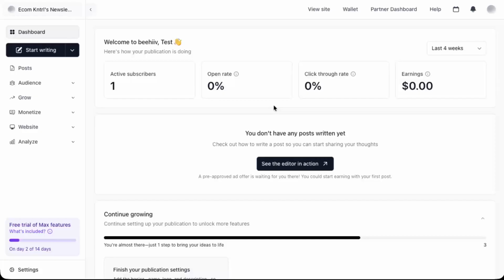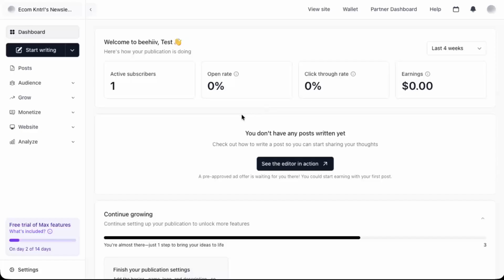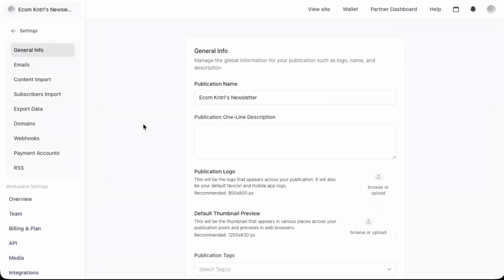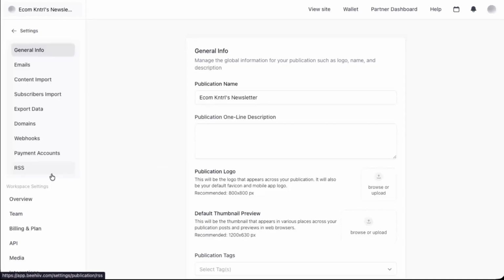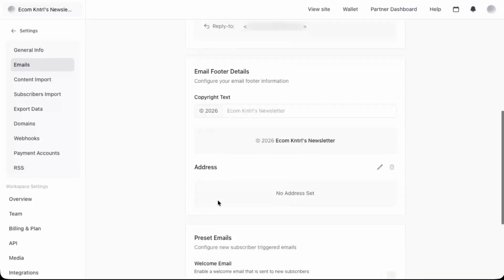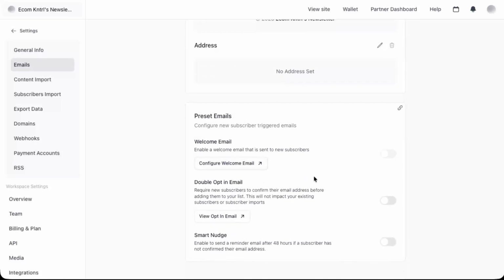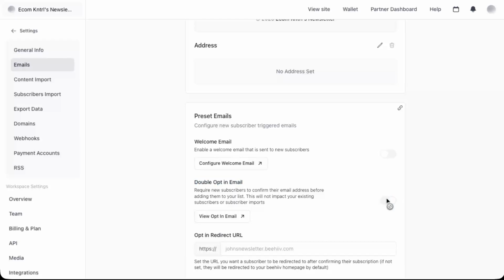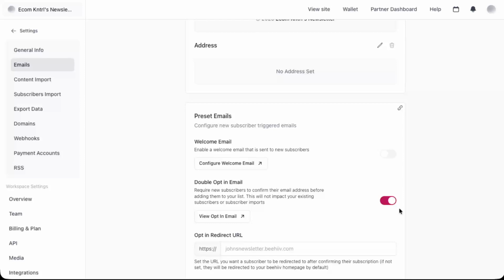How To Enable Double Opt In On Beehiiv (2026) | Email Settings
In this video, you’ll learn How to enable double opt in on Beehiiv step by step, even if you’re new to email marketing. I’ll show you exactly where to click inside your Beehiiv dashboard, how to customize your confirmation email, and how to test that double opt-in is working correctly. This is the latest, up-to-date process, so you can be confident you’re following the right settings to keep your list clean and compliant. We’ll also cover why double opt-in improves deliverability, protects you from fake signups, and increases engagement with your subscribers. By the end, you’ll have a fully working double opt-in flow on your Beehiiv newsletter and know how to adjust it anytime you need.